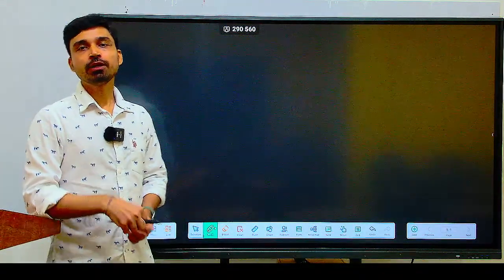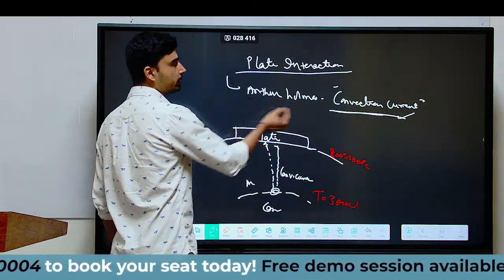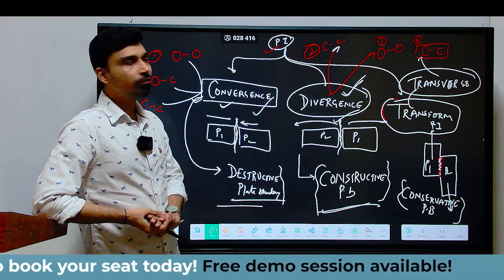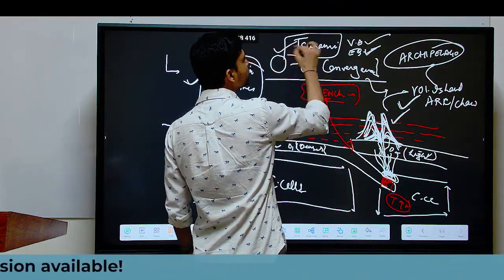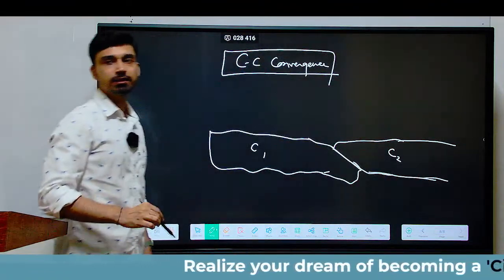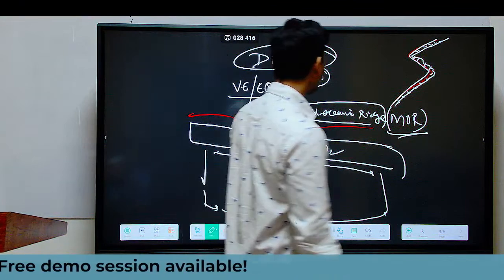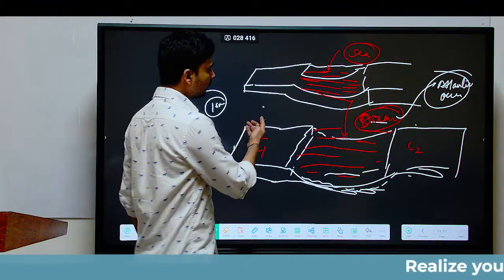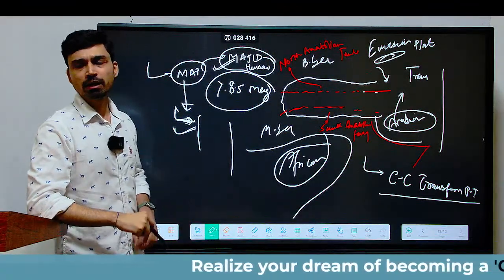Plate Tectonic Theory | GS Geography Foundation Course | PART 1 | UPSC 2024/25 | Legacy IAS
In this video, we will discuss the Plate Tectonic Theory, which is one of the most important concepts in geography. The theory explains how the Earth's lithosphere is divided into several plates that move over time. This movement of plates is responsible for many of the features on the Earth's surface, such as mountains, volcanoes, and earthquakes.

This video is part of a foundation course in geography for UPSC 2024/25. The course covers the essential concepts in geography that you need to know for the UPSC exam.

In this video, we will discuss the following topics:

What is the Plate Tectonic Theory?
How do plates move?
What are the different types of plate boundaries?
What are the features that are formed at plate boundaries?
This video is for anyone who wants to learn about the Plate Tectonic Theory. It is especially helpful for those who are preparing for the UPSC exam.